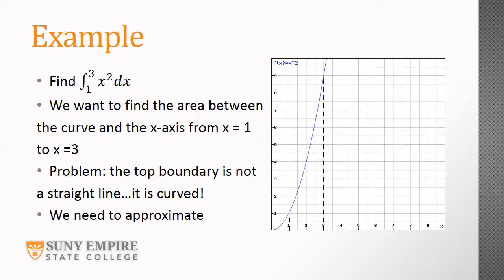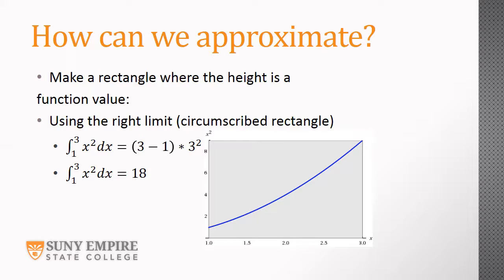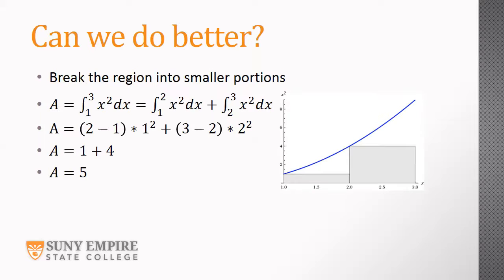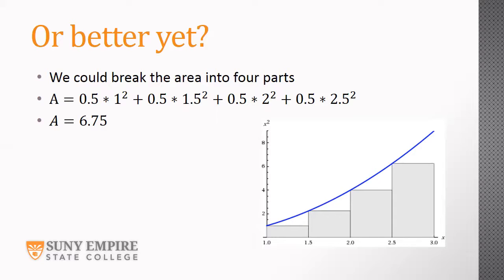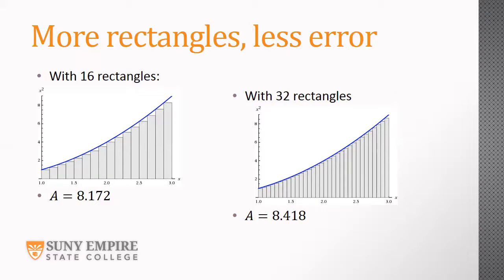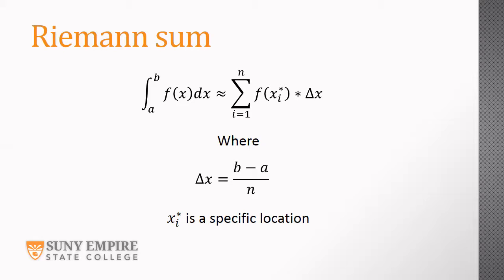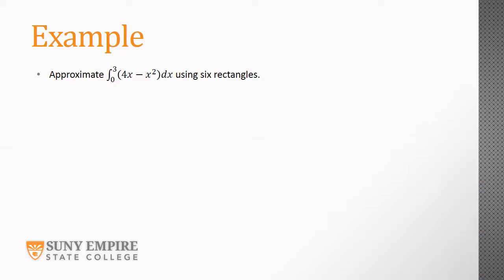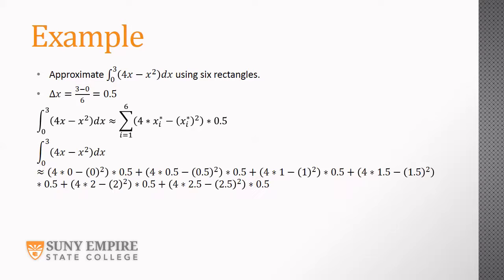Integrals Part 4 Riemann Sums